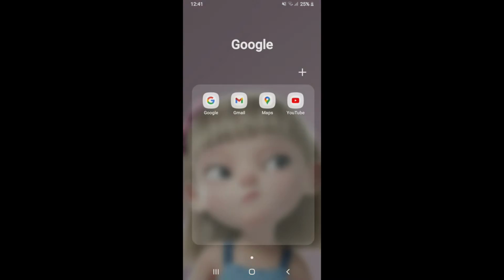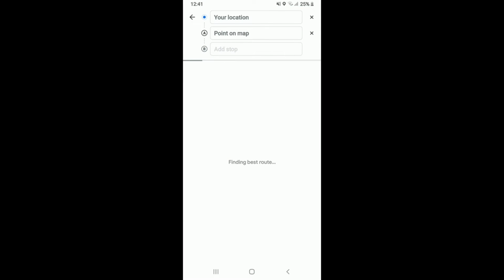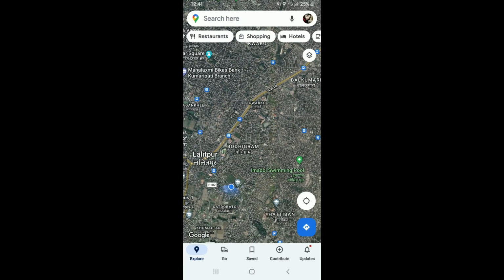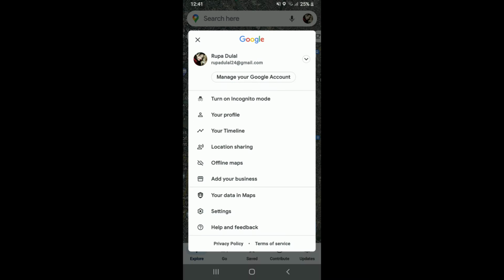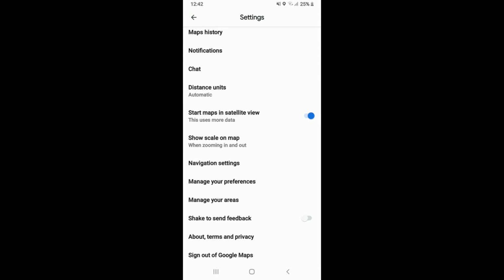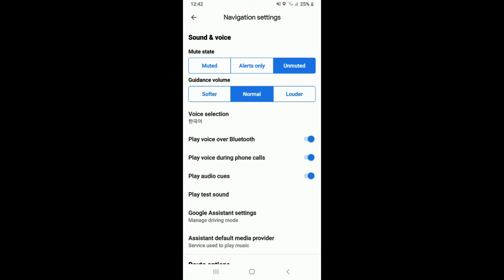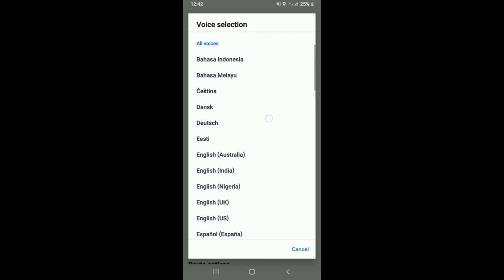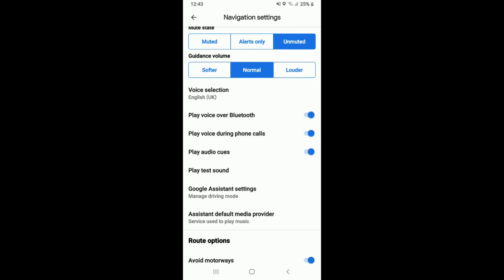How To Change the Navigation Voice in Google Maps (2022)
In this video I am going to guide you How To Change the Navigation Voice in Google Maps.

CHAPTERS
0:00 - Intro
0:25 - How To Change the Navigation Voice in Google Maps
1:05 - Outro

Hey EveryOne!